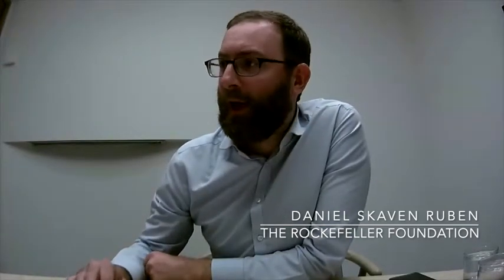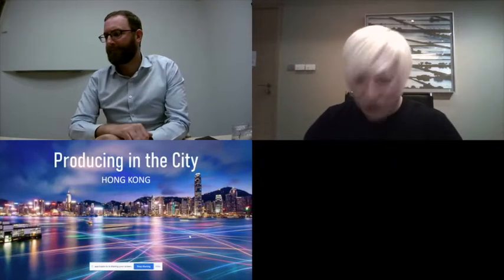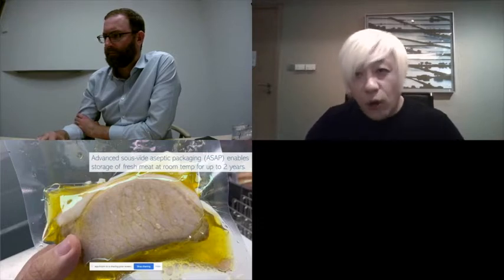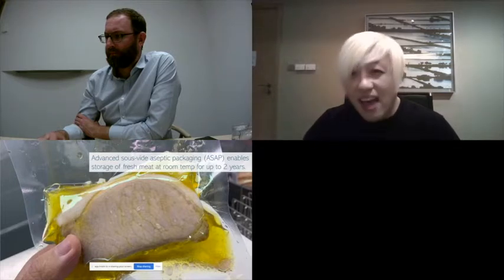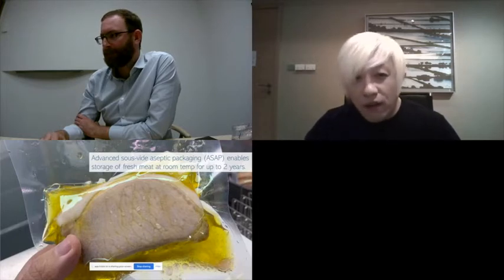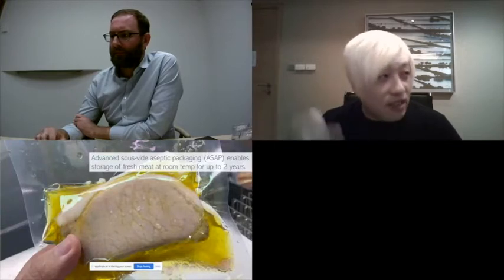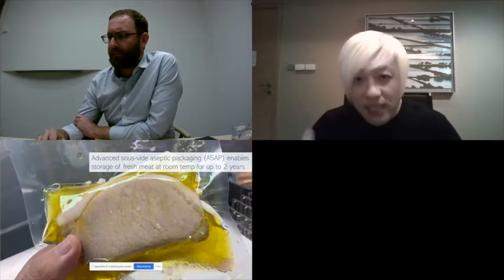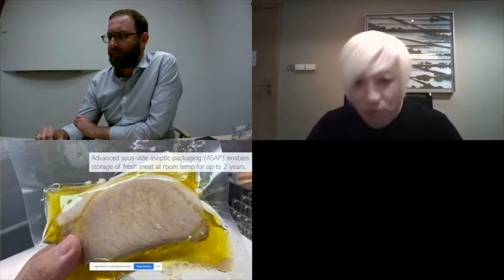SFT Big Meet 2020 - Producing in the City, moderated by Daniel Skaven Ruben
Daniel Skaven Ruben, Consultant at Rockefeller Foundation and Author of Foodech Weekly, discusses the future of food production in the cities with extraordinary speakers like Felix Cheung (Ixon), Masatoshi Funabashi (Sony Computer Science Laboratories), Pasi Vainikka (Solar Food), Eleonora Rella & Aurora Cicillini (UNIDO ITPO), Sara Farley (The Rockefeller Fpundation). Great startups pitching: Syneco Robotics, Local Food Nodes, Grönksa, ColdHubs, Gourmey.